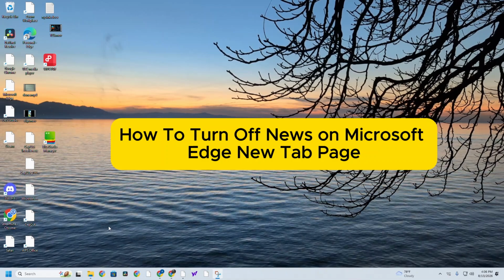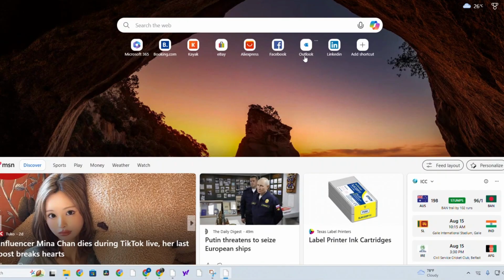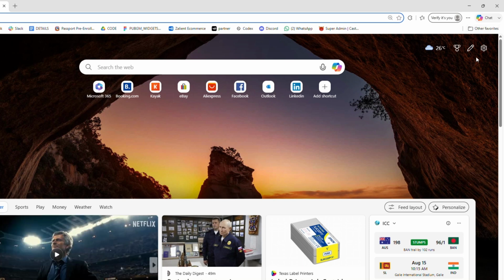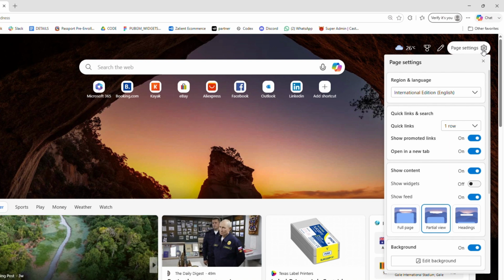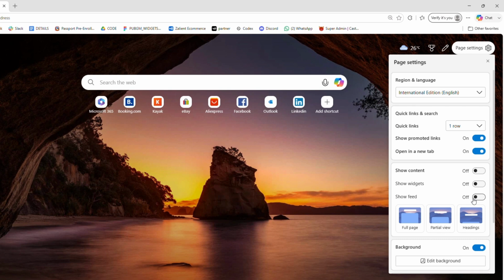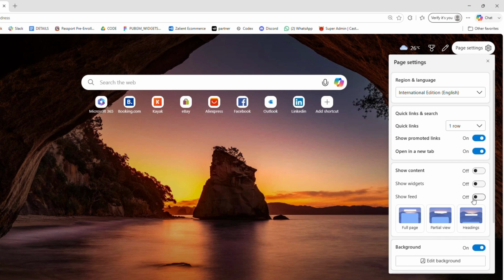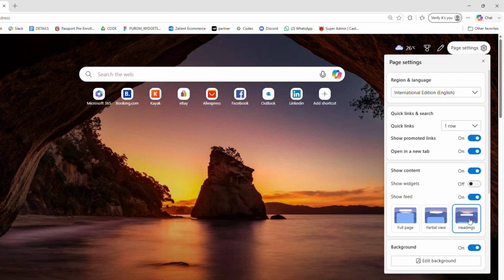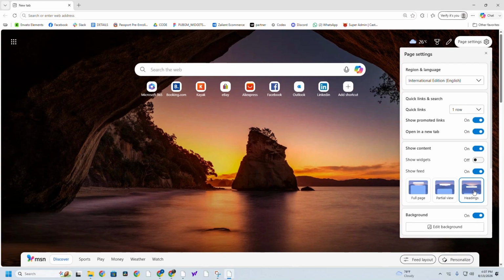How To Turn Off News on Microsoft Edge New Tab Pages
How To Turn Off News on Microsoft Edge New Tab Pages is a simple step-by-step tutorial showing you how to turn off Microsoft News on the Edge new tab page. In this video, you'll learn how to turn off Microsoft News on the Microsoft Edge new tab, turn off the MSN news feed on Microsoft Edge, and turn off the news feed on Microsoft Edge. You'll also learn how to turn on or off the news feed in Microsoft Edge and how to change the new tab page in Microsoft Edge.

Timestamps:
0:00 Introduction
0:20 Turn Off News on Microsoft Edge New Tab Page